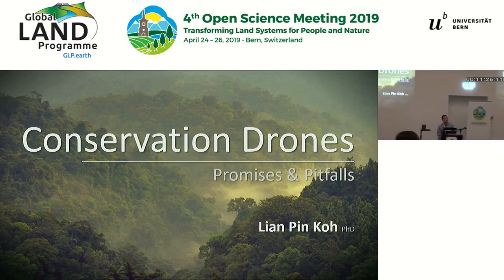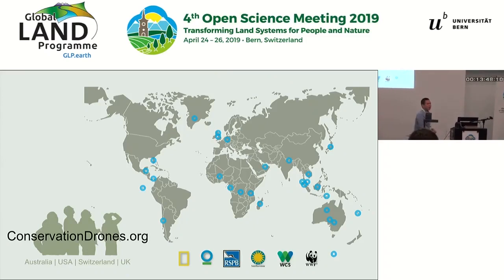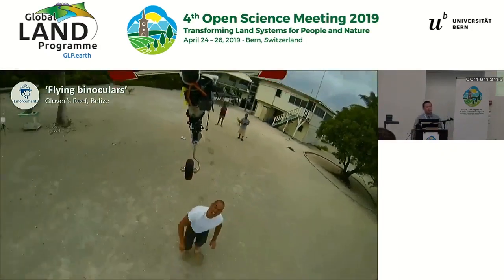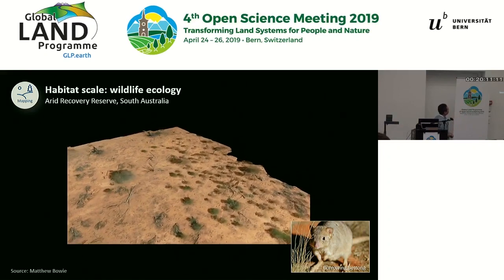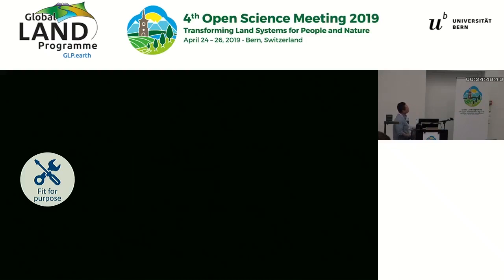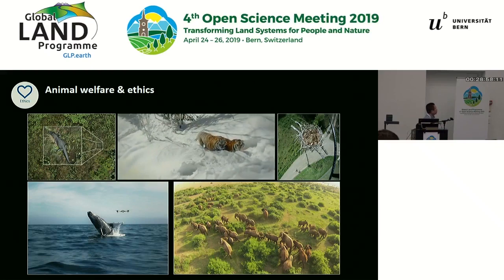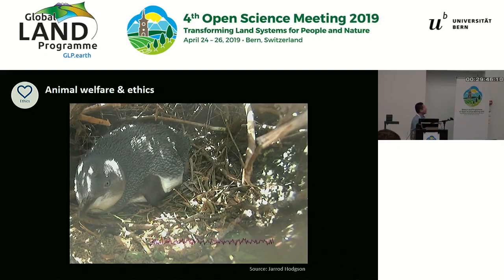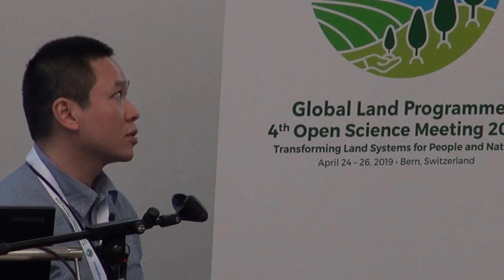OSM 2019 – Lian Pin Koh: Conservation drones: Promises and pitfalls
Thematic Keynote on Theme 3: "How do we support transformation? New frontiers in studying and governing land systems"
Day 3 of the 4th Open Science Meeting of the Global Land Programme held from April 24-26 in Bern, Switzerland.

Dr. Lian Pin Koh plays a key role in strengthening Conservation International’s existing science partnerships and in developing new strategic relationships with academia, technology companies and other NGOs. His research focuses on developing innovative science and science-based decision support tools to help reconcile humanity’s needs with environmental protection. He brings 15 years of experience in the field of conservation biology. Lian Pin joined Conservation International from the University of Adelaide, where he was Professor and Chair of Applied Ecology & Conservation. Lian Pin’s widely-cited research has appeared in more than 120 peer-reviewed papers and books, including Nature, Science and PNAS. His work has been featured by international media, including the New York Times, Smithsonian Magazine, Scientific American and Time Magazine, among others. Lian Pin is also a World Economic Forum Young Global Leader, TED speaker, Editor of the journal Biological Conservation and founder of ConservationDrones.org. He received his Ph.D. in Ecology and Evolutionary Biology from Princeton University.